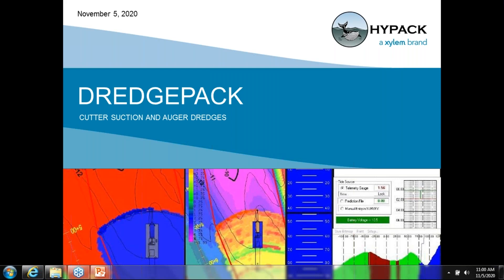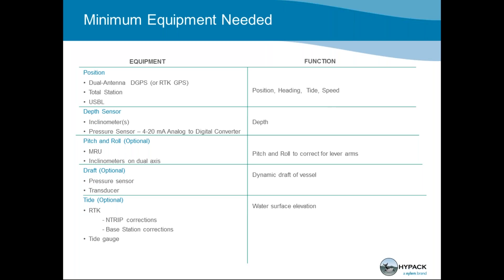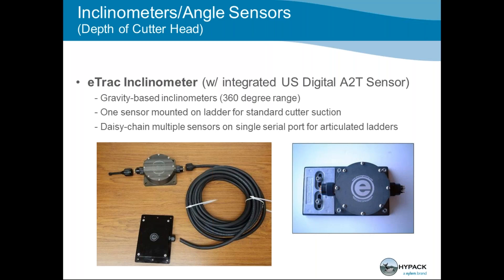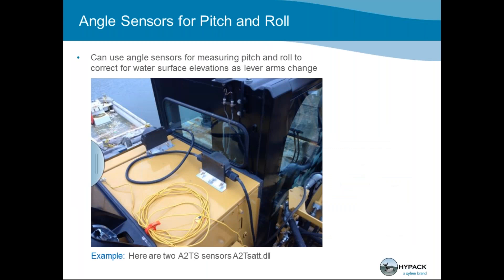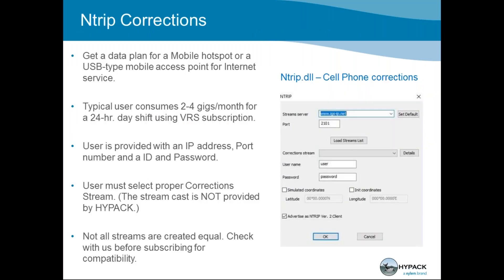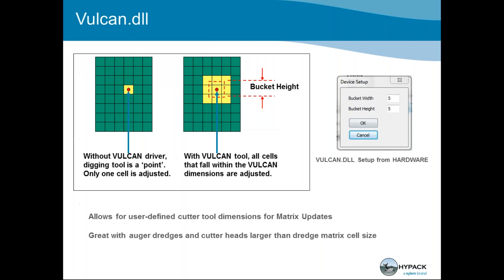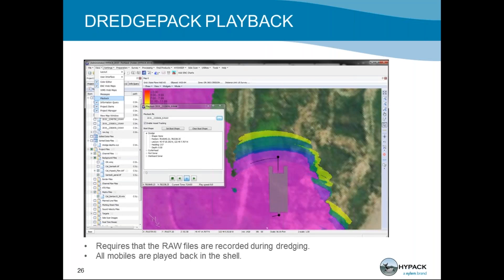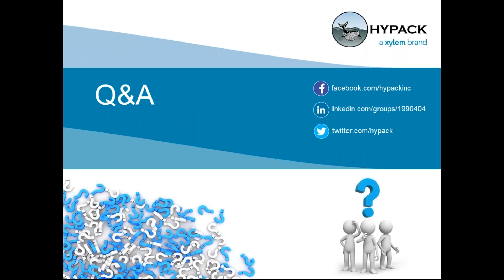DREDGEPACK Cutter Suction System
HYPACK Sales' Rob Baird discusses the basic hardware that is necessary for a cutter suction dredge integration in DREDGEPACK.